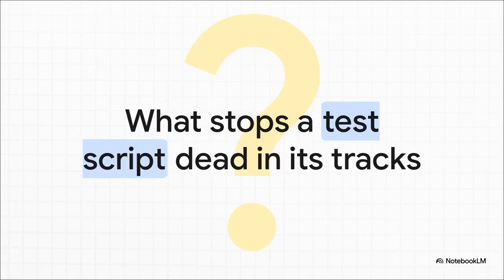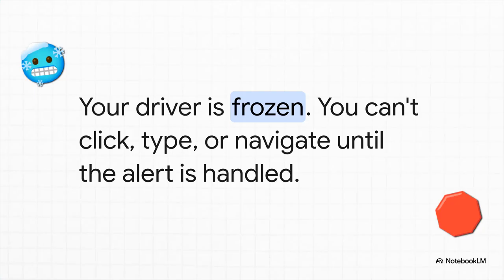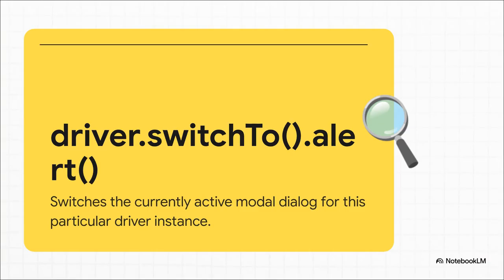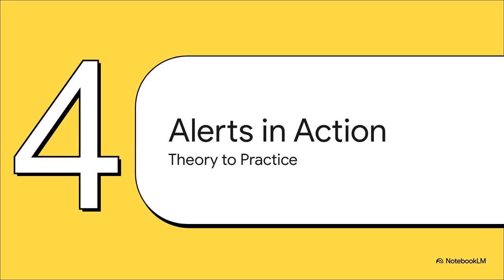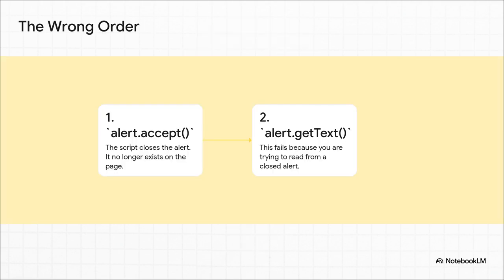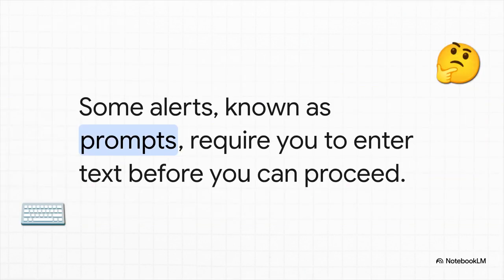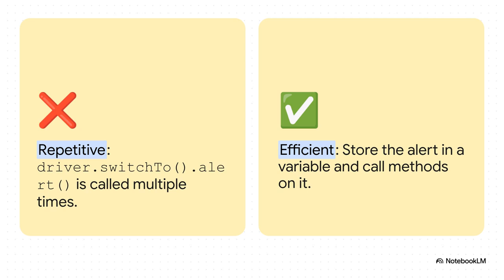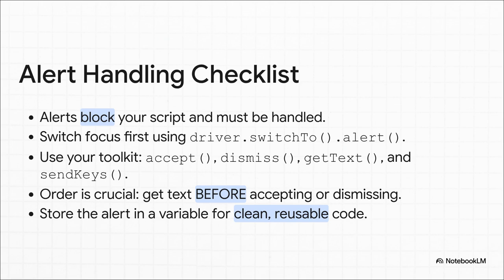[Automation Testing] 41. Taming Pop Ups - Handling JavaScript Alerts